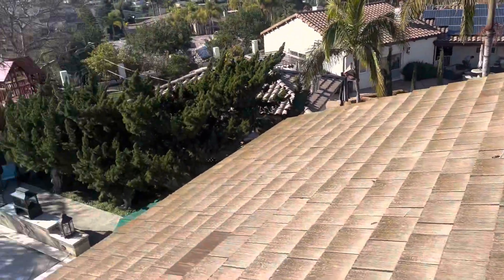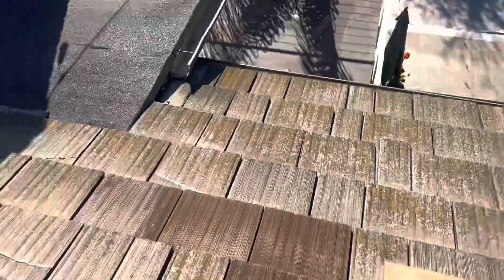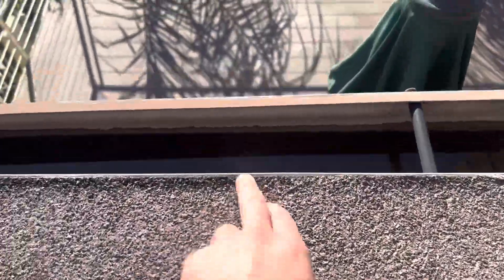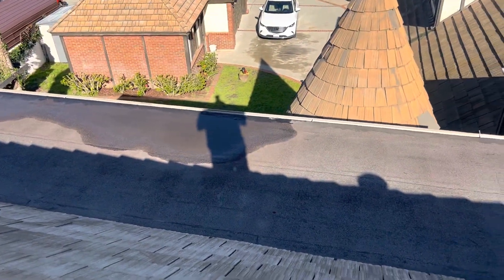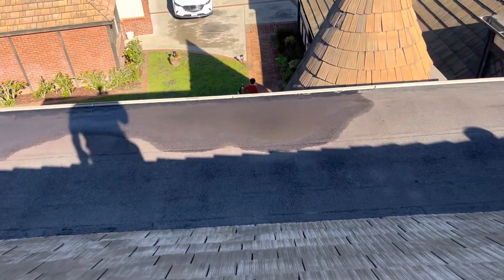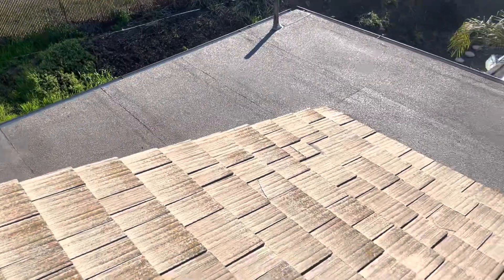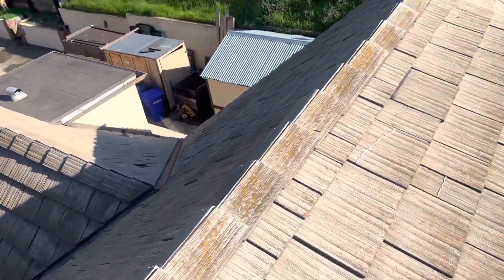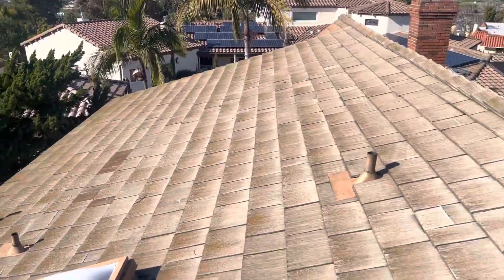3104 Sunup Court - Roof Inspection